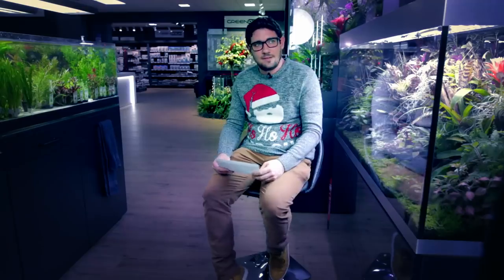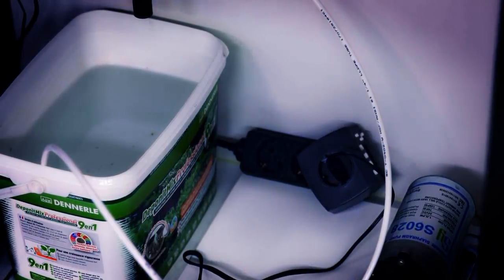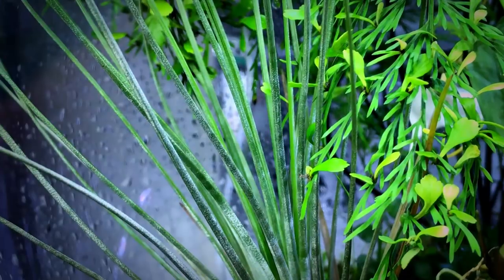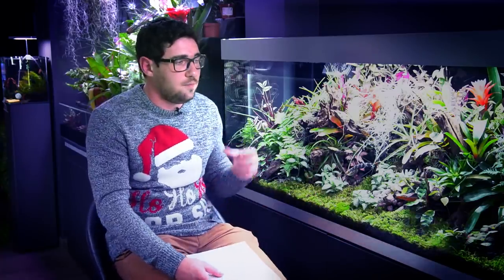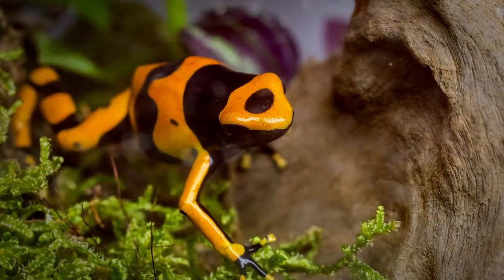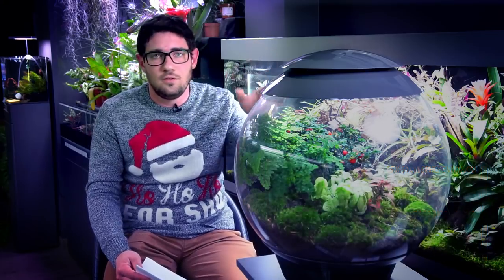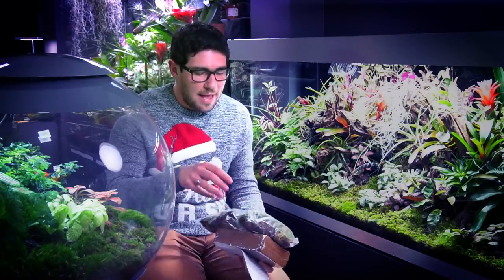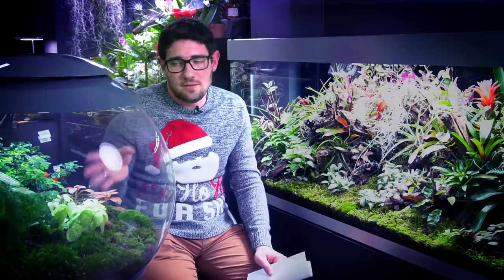DART FROG, CHAMELEON AND ORCHID - AN OASE VIVARIUM SPECIAL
Tamás Danyikó introduces you to the beautiful world of Vivariums, with flowering terrestrial plants that love humidity and would be otherwise difficult to keep under normal conditions. We will present you the Oase HighLine aquariums and the beautiful Oase BiOrb Air 60.  We introduced dart frogs in this setup later.

The vivarium was built in an Oase Highline 400 aquarium set. Aquarium size: 140x50x53 cm, with anthracite (dark grey) color Oase Highline Aquarium Cabinet. It has been equipped with a custom spray-system and 4x Oase LED lights.

The substrate system is composed of clay balls, ADA Aqua Soil Amazonia - separated by a bug-screen.

- Fittonias
- Mosses
- Bromelias
- Guzmanias
- Tillandsias

LIVESTOCK
Bruce the blue-green Panther Chameleon (Furcifer pardalis) and Poison Dart Frogs - which are actually not poisonous in captivity, since captive bred animals never develop toxicity.

The aerial images are used with the permission of Oase.

Music: Christmas Tree by Borrtex and Deck the Halls by Katrina Stone.
Music licensed through - License Number 366579